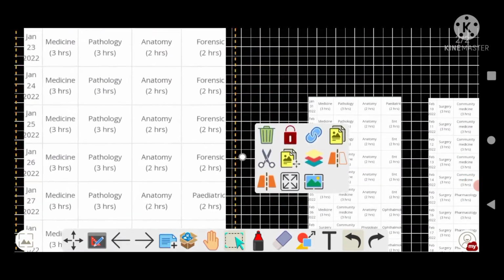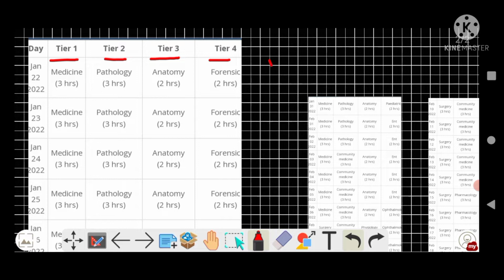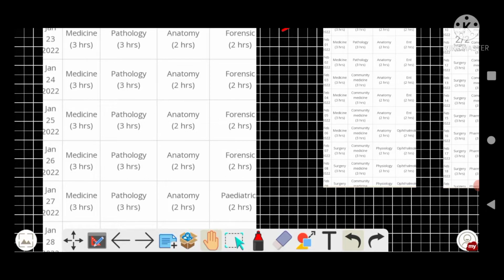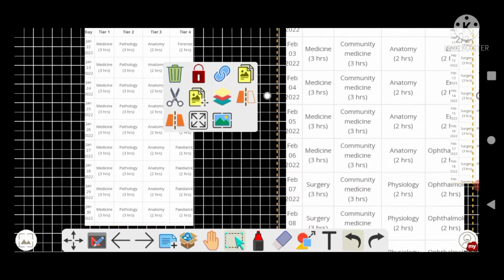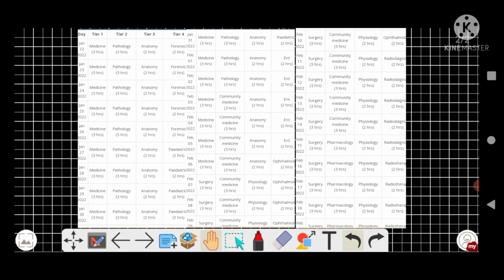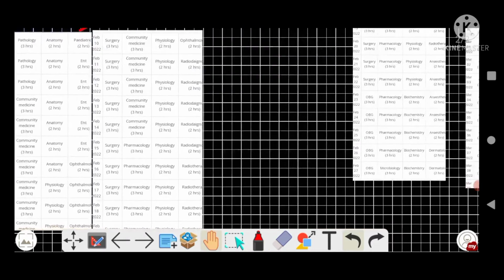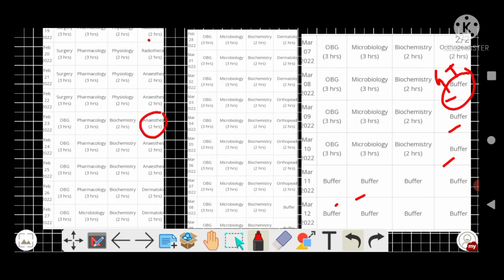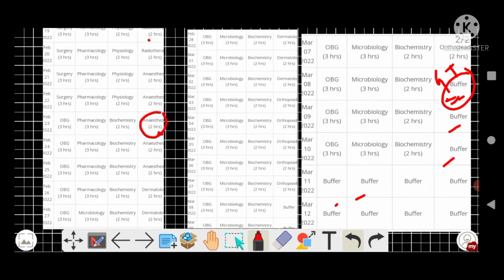neet pg 2022 study schedule📝⏰🚩